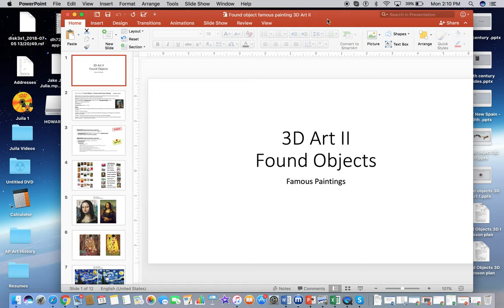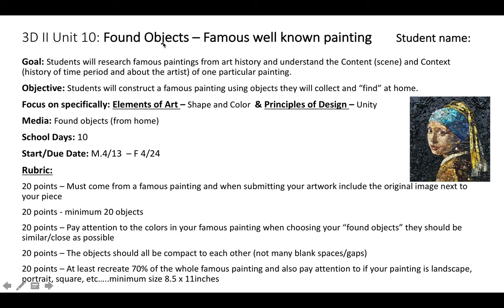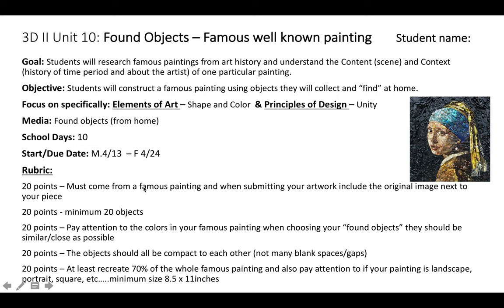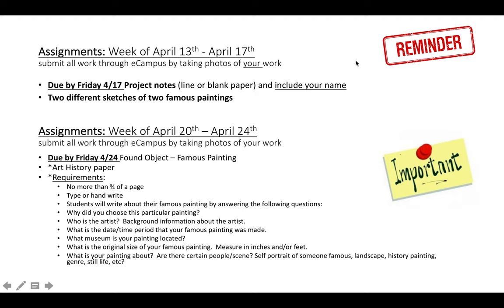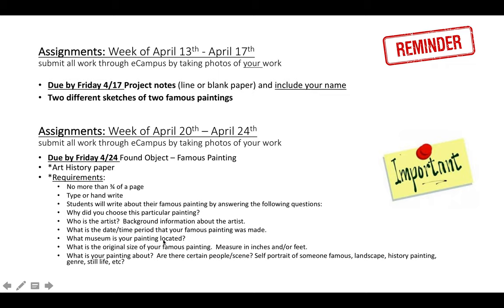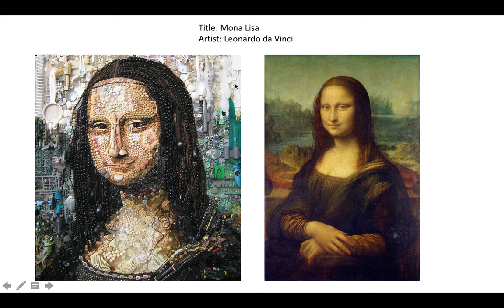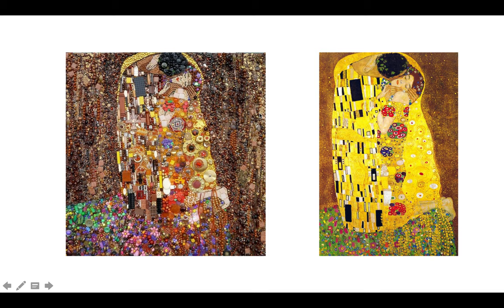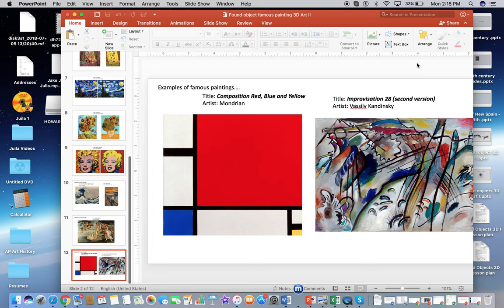Famous Painting 3D Art II